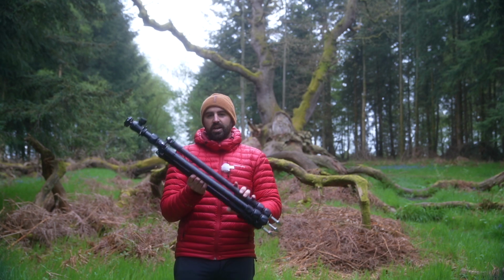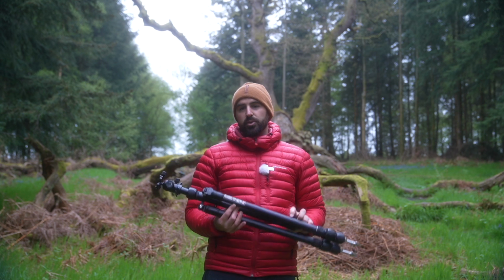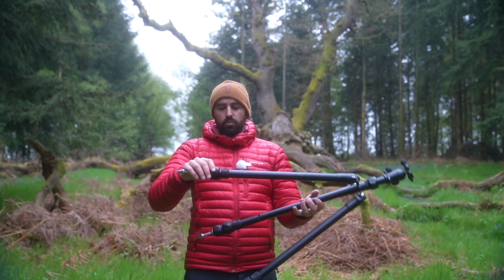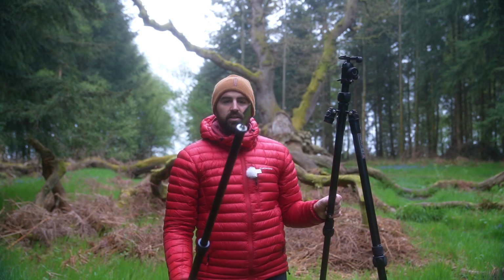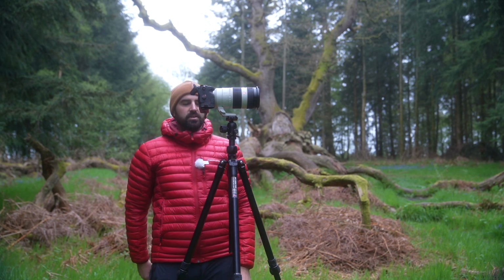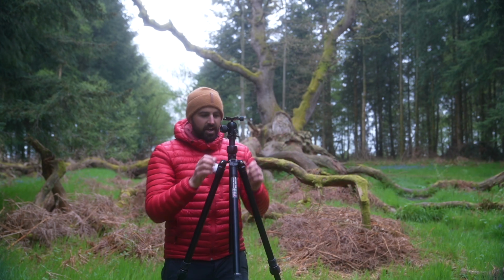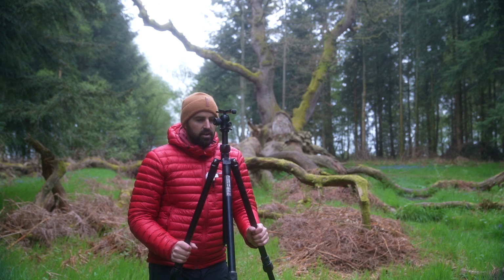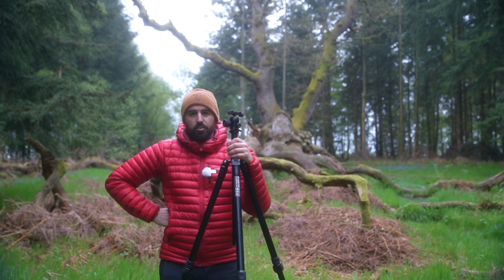The Best All-Rounder Tripod? - 3 legged Thing Tripod Review - Charles 2.0 On Location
So When @3leggedthing  contacted me and asked if I would like to try out Charles and test him out early for a video review,, I jumped at the opportunity. Because I am an avid 3 legged thing user and have been for several years and I love the quality that you get from them. Charles is a great all-rounder and a very good dependable option for landscape photography, astrophotography, and studio photography.

GEAR
Main Tripod;
Vlog Tripod;
Cable release;